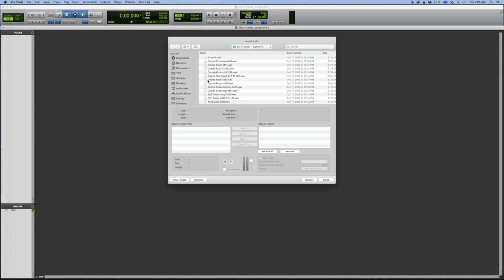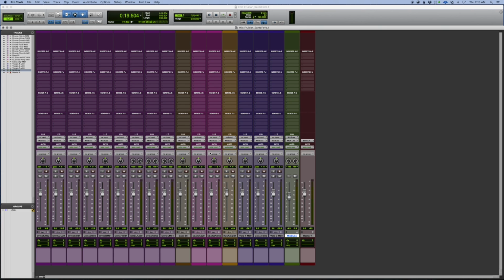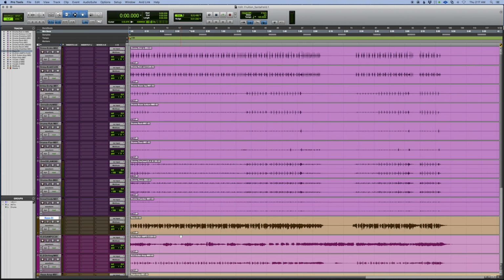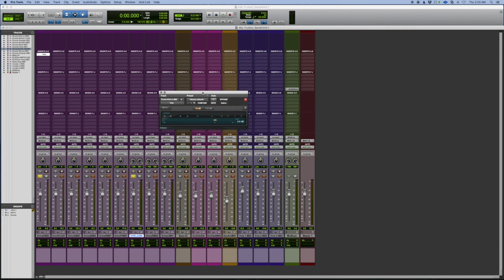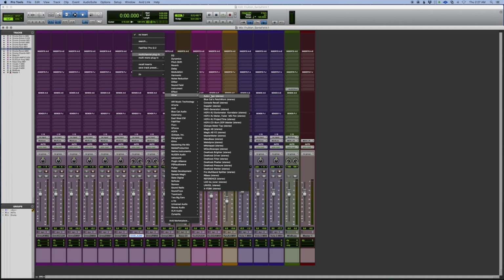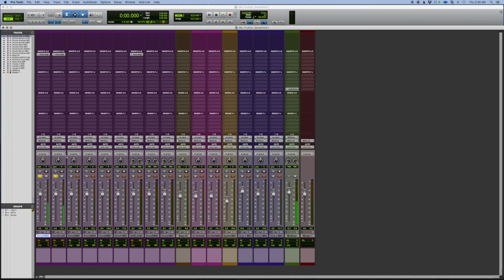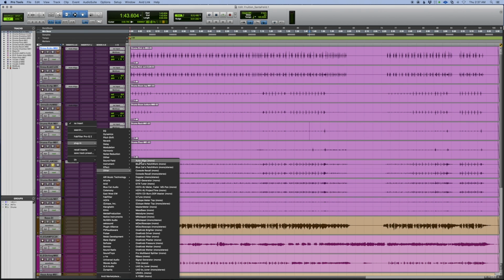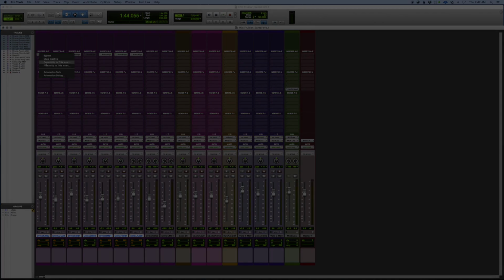Complete Mix Tutorial - Part 1 (re-up)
(re-up to fix sync issues)
In this video, I walk through the first steps of a mix in Pro Tools. Set up, tops/tails, groups, routing, and phase-alignment.